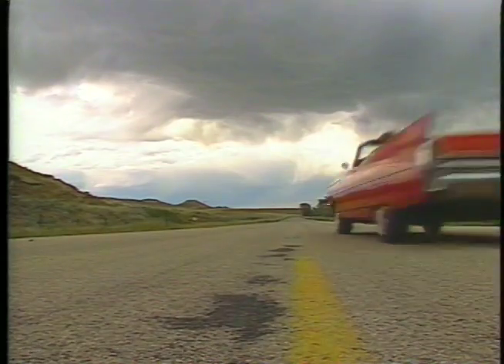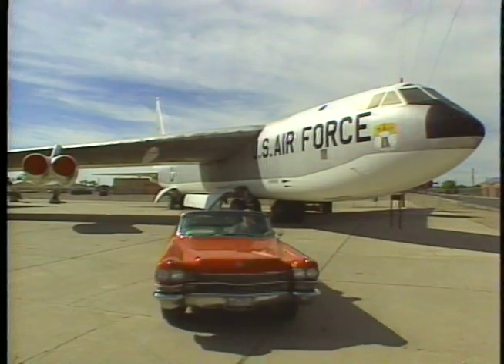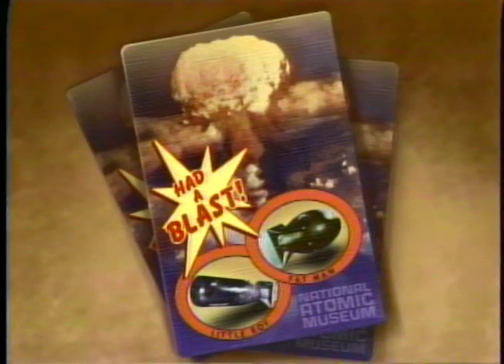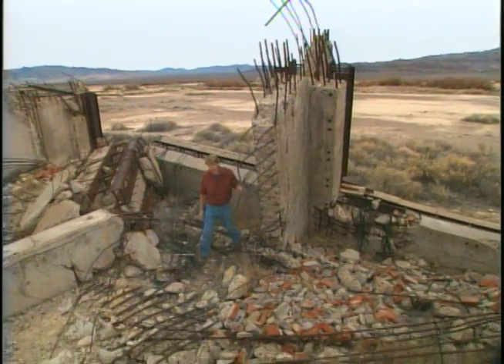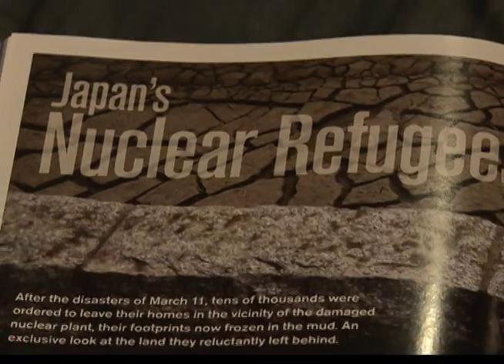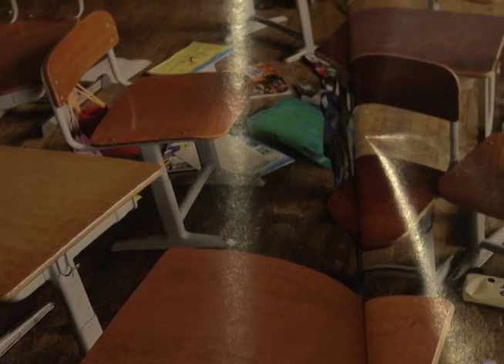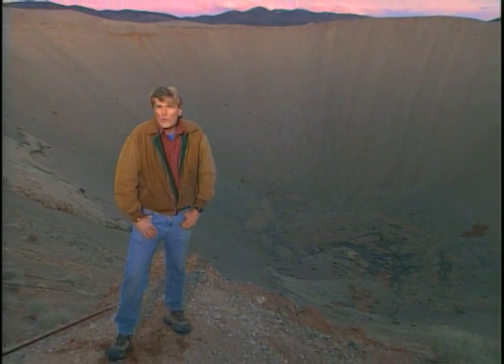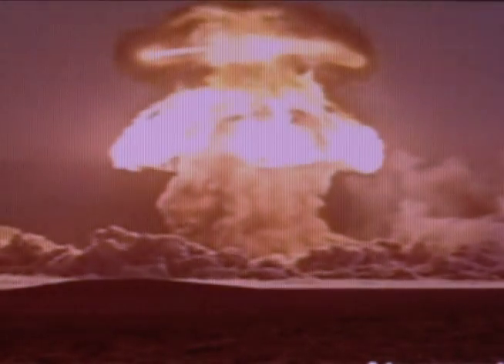nuking nevada .mov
Nuking Nevada. I visit a little patch of desert called the Nevada Test Site where the U.S. government over the years set off more than 900 nuclear explosions testing weapons and trying to develop nukes for peace. But the first stop is the National Atomic Museum, a museum paying tribute to our exceptional ability to blowup stuff.